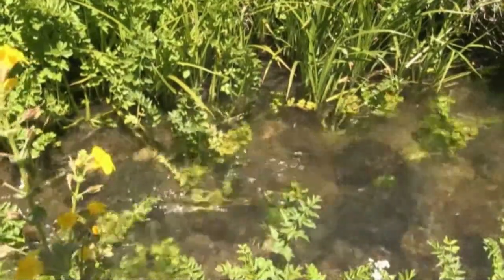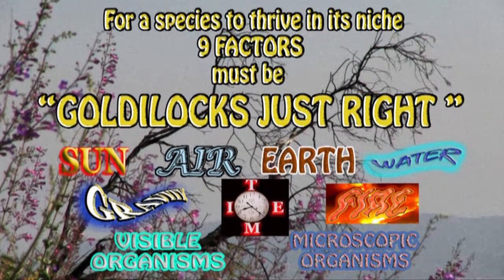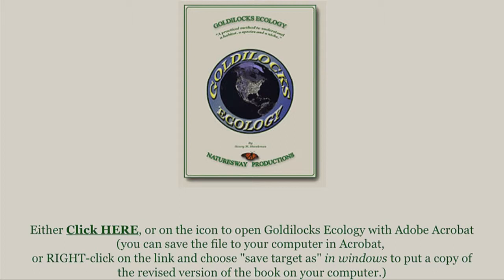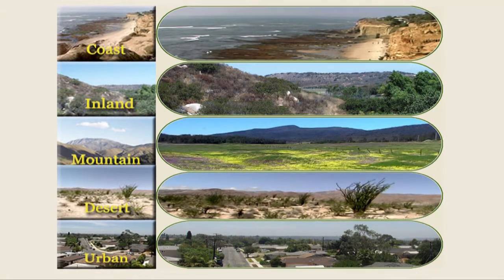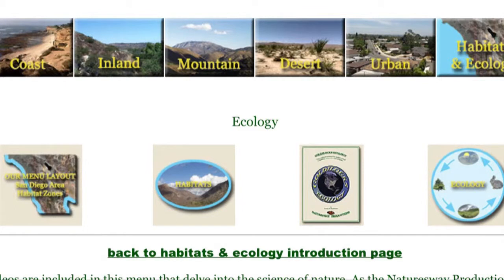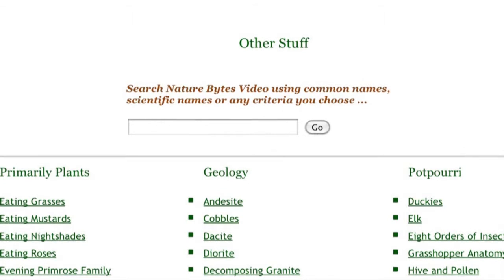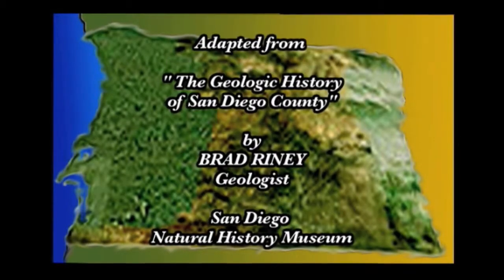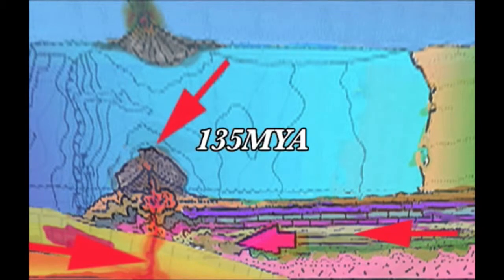NATUREBYTES AND NATURE INTERPRETATION